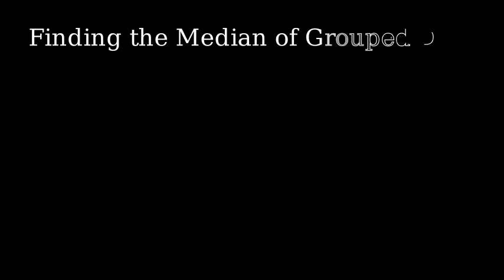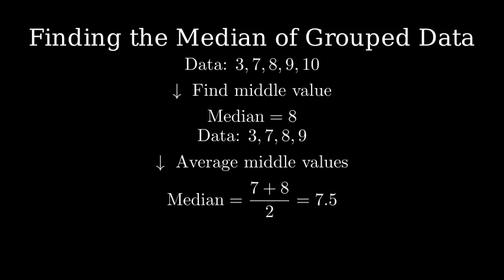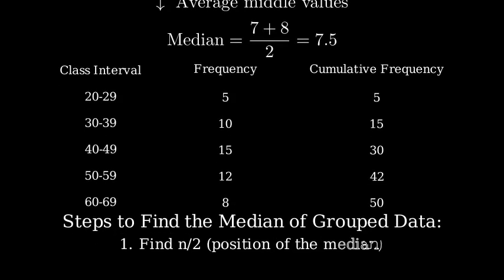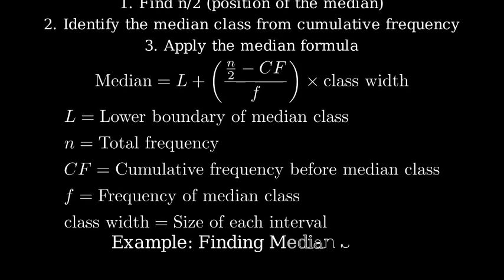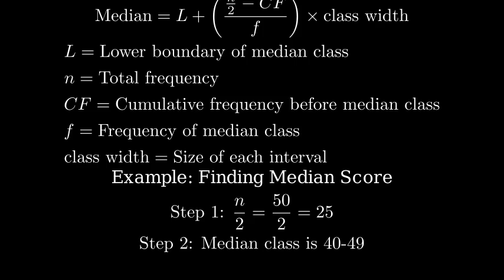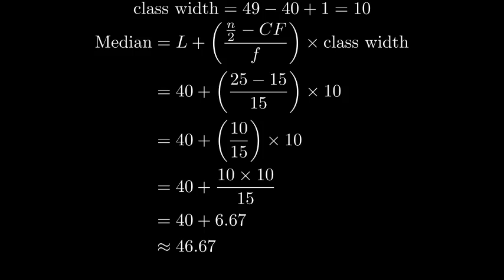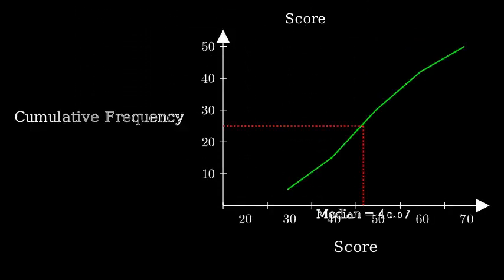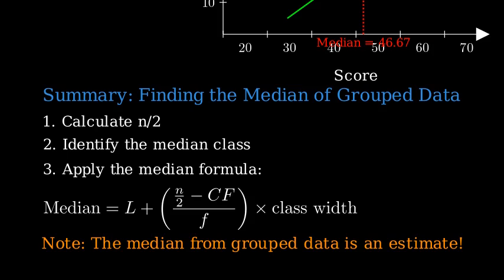Median of Grouped Data Explained with Formula and Examples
📊 Median of Grouped Data | Complete Explanation with Formula & Examples
In this video, learn how to calculate the median of grouped data using a simple step-by-step method. Understand the median formula, identify the median class, and solve real exam-style questions. Perfect for Class 10 Maths, competitive exams, or anyone learning statistics!

✅ What You’ll Learn:

What is grouped data?

How to find the median class

Median formula with explanation

Solved examples and shortcuts

🎯 This video is based on the NCERT curriculum and follows the latest CBSE guidelines. Ideal for Class 10 students, teachers, and anyone preparing for board exams.

📘 Watch till the end and boost your score in statistics!